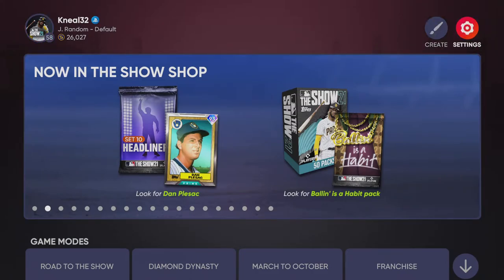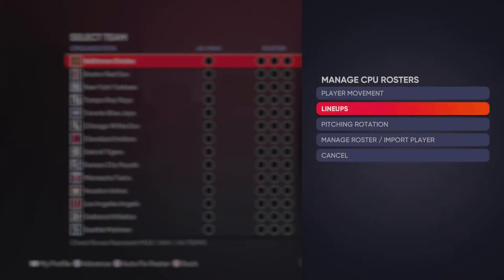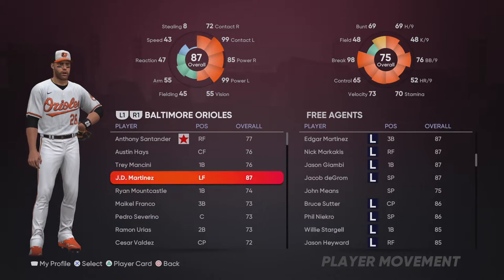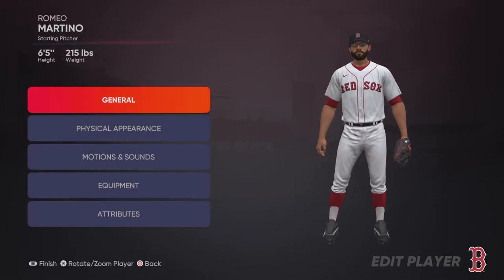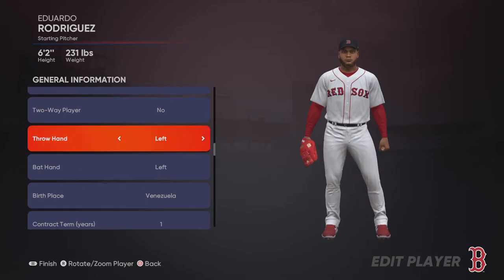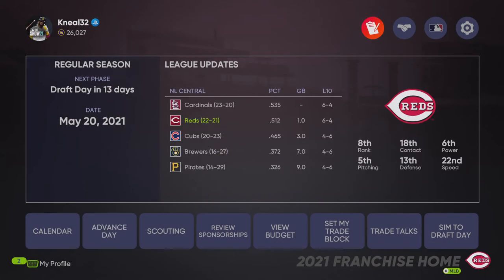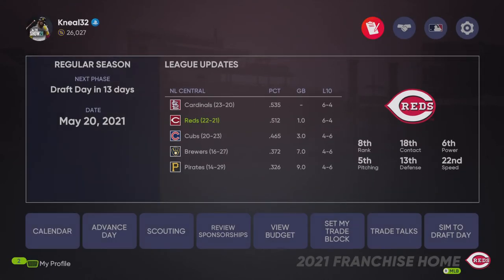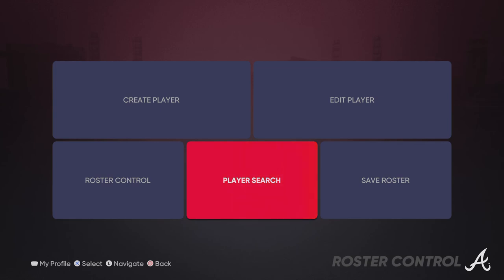MLB The Show 21 How to edit created players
MLB The show 21 How to edit players you already created. Also editing real players